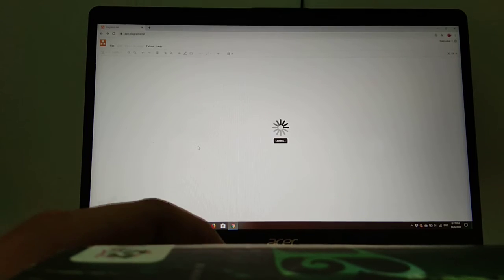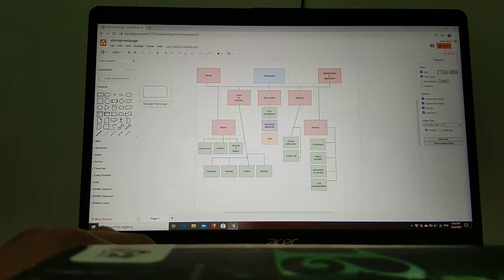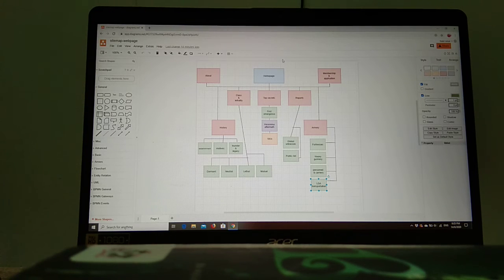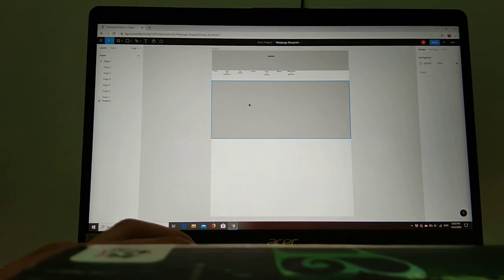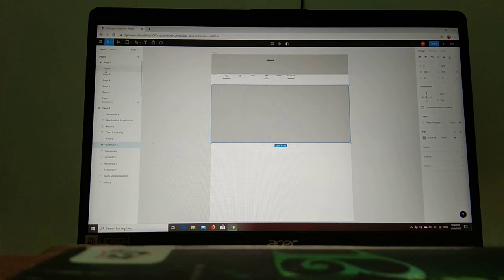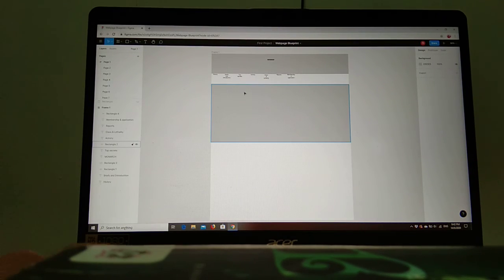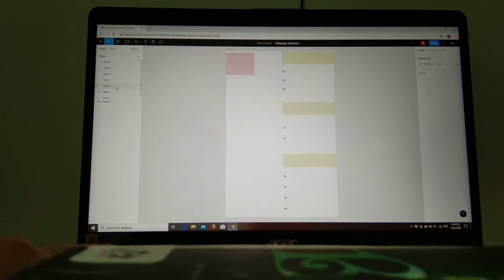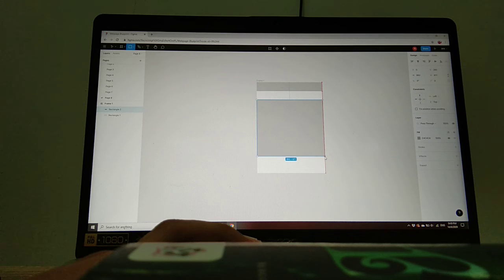Testing1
This is just for self reference and studies purposes